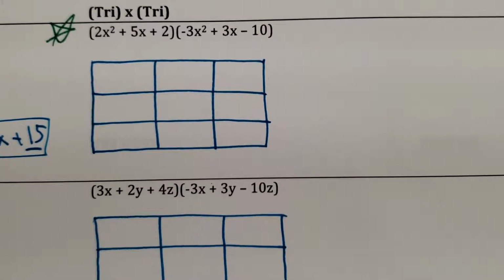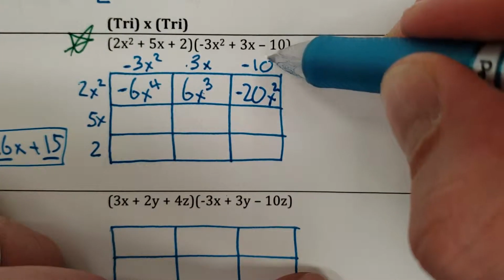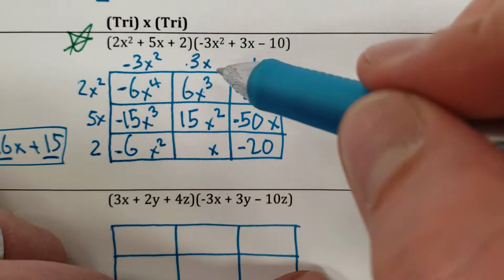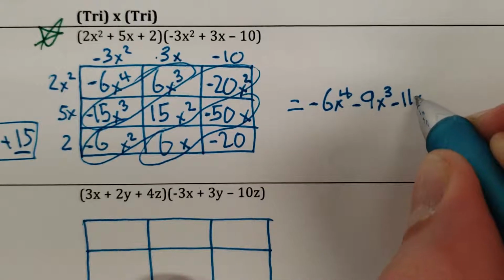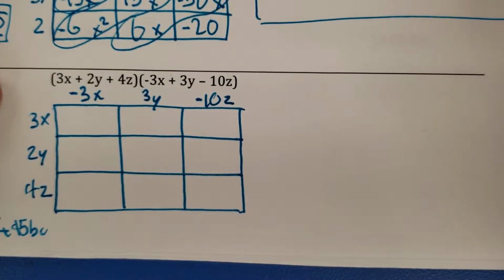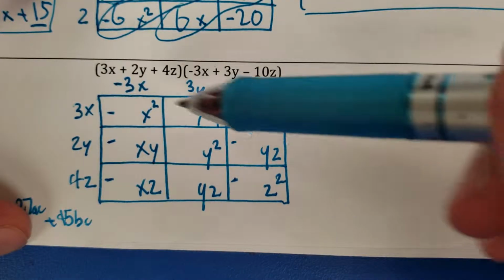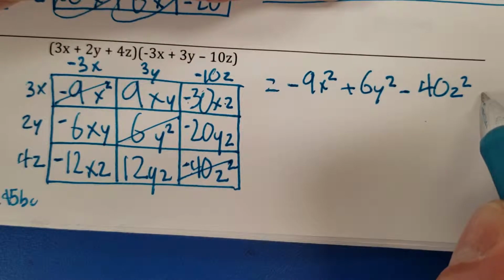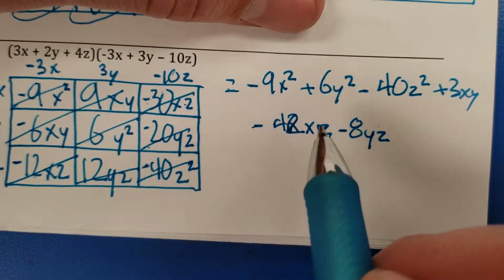8.3 Notes, Tri x Tri